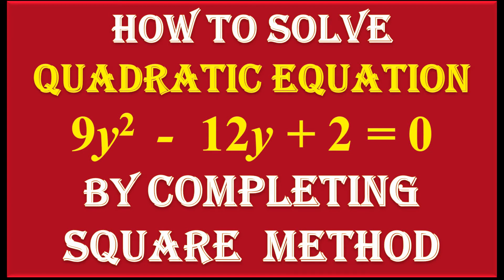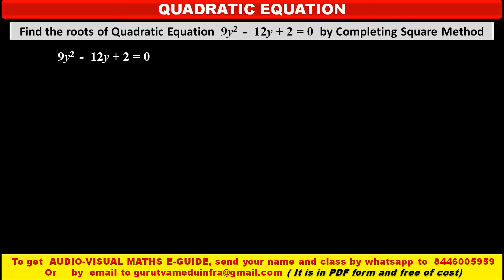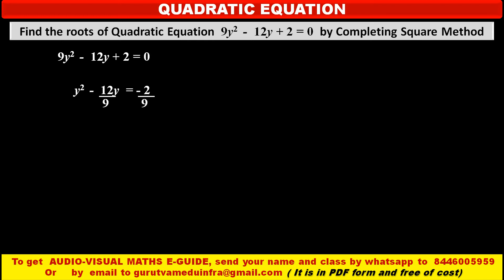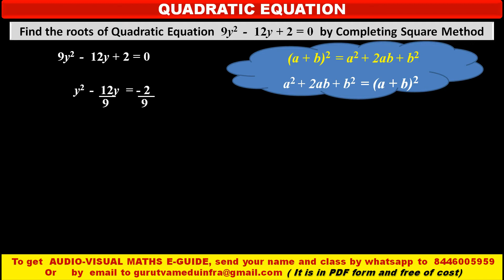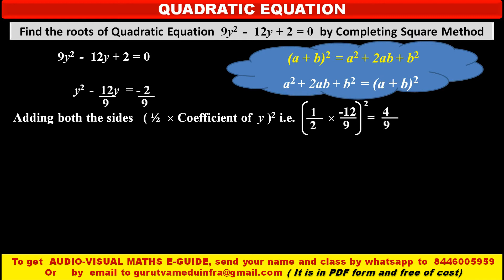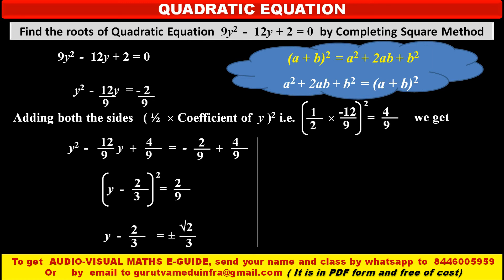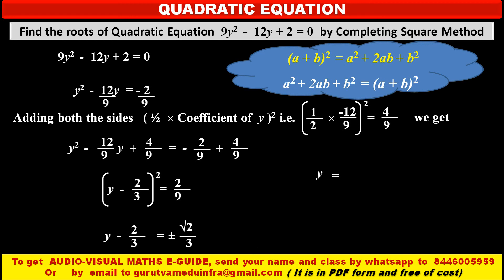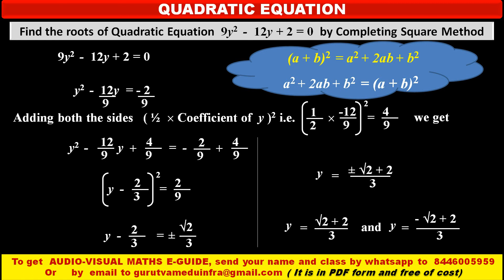4. Find the roots of Quadratic Equation 9y^2 - 12y + 2 = 0 by Completing Square Method